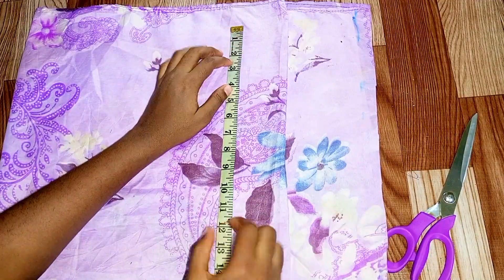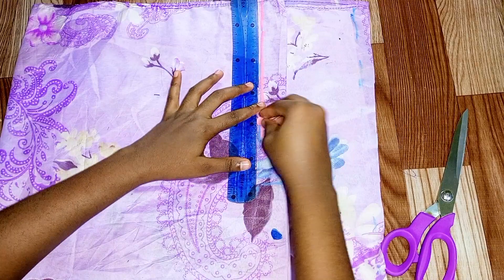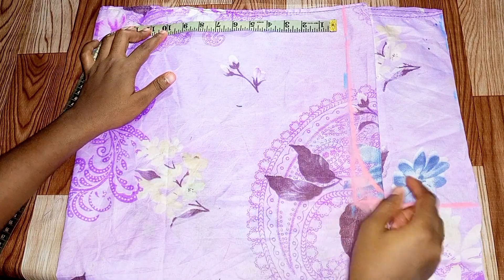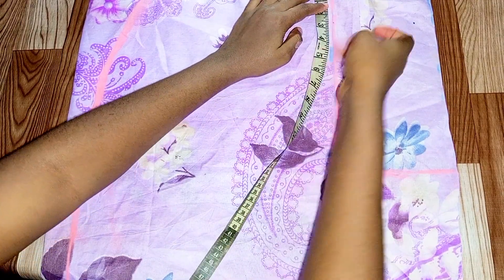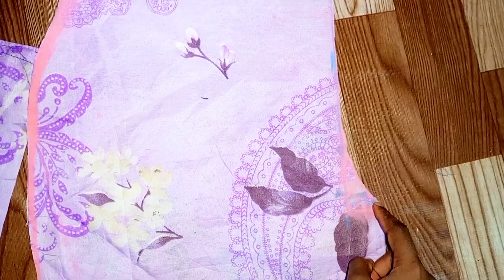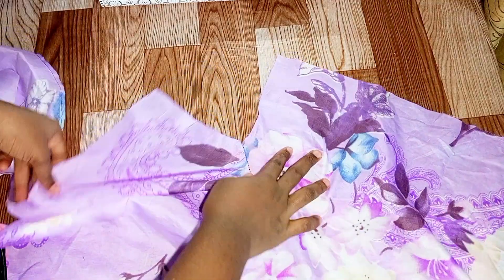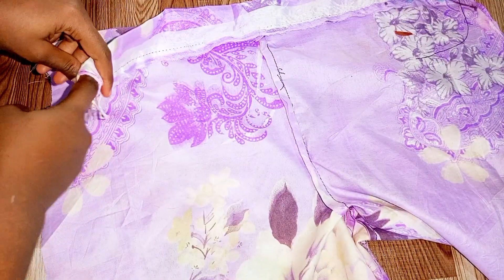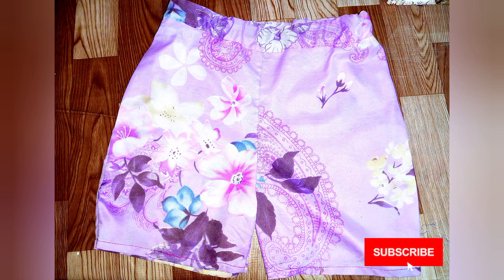How to cut and sew a short easily||beginner friendly sewing.